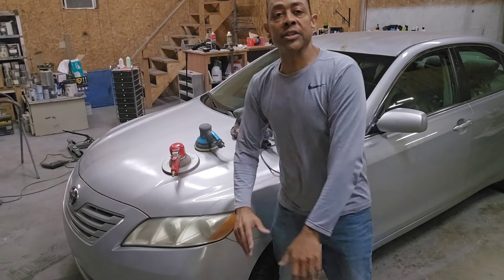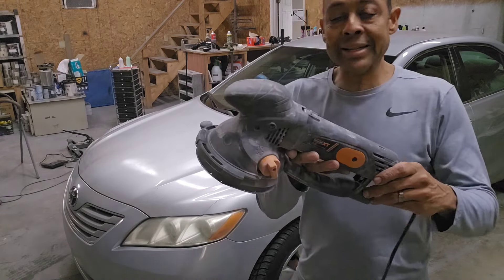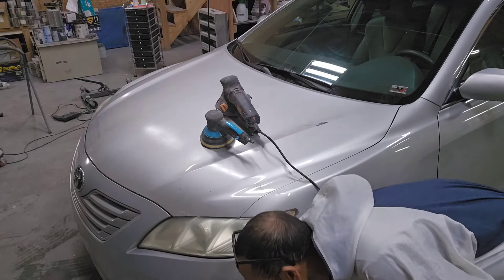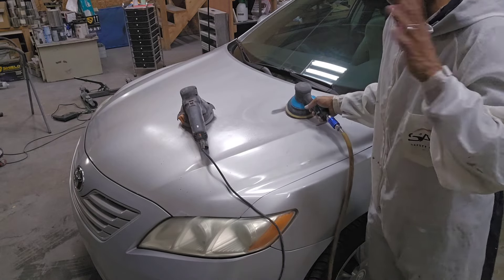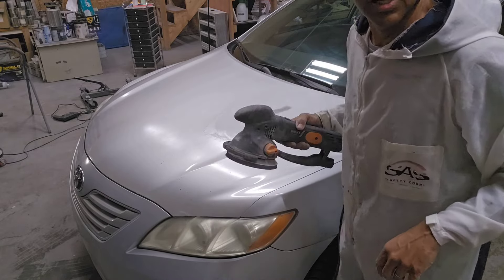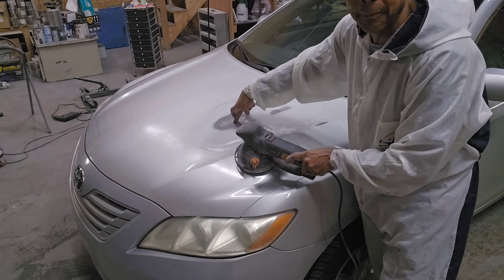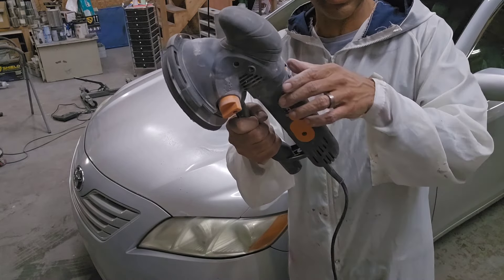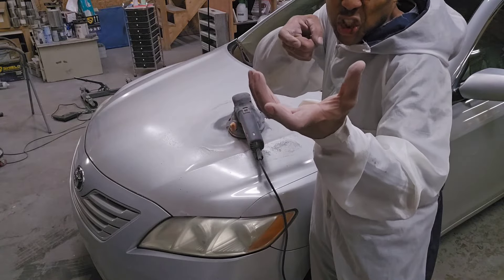This MaxXT Direct Drive Electric DA Will Make You Throw Away Your Pneumatic! 🤩💥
Time to put the MaxXT R7304 Eccentric direct drive DA to the test! In this video, you will clearly see how it stacks up against my old style mud hog 8" direct drive DA, and my Baxter direct drive DA, both of which are pneumatic tools. You might be surprised!